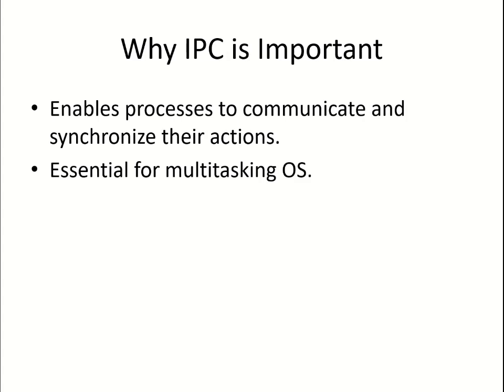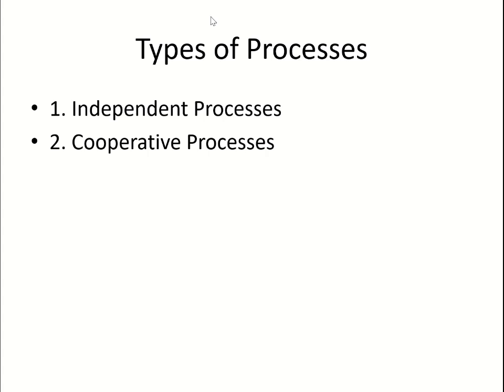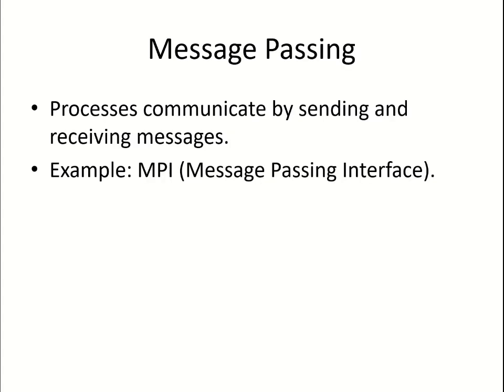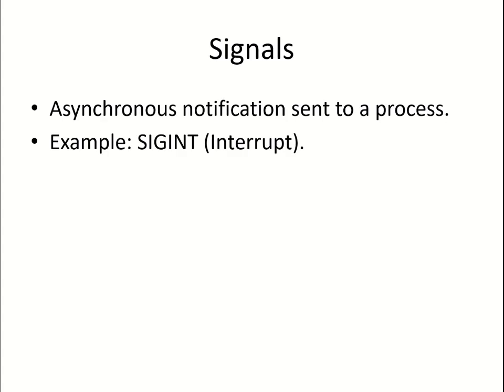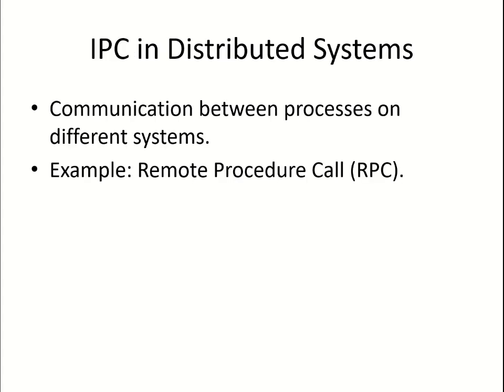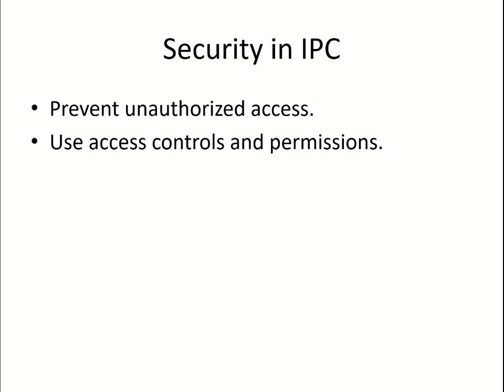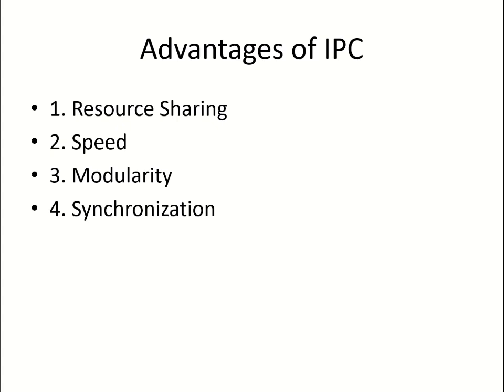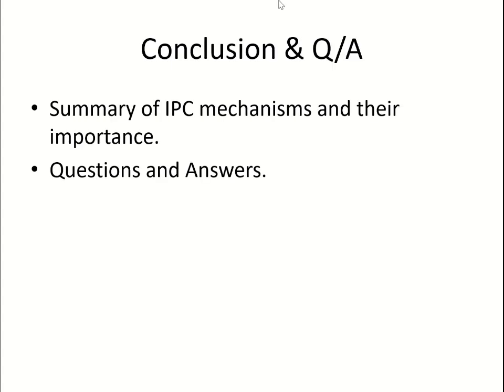IPC in operating system